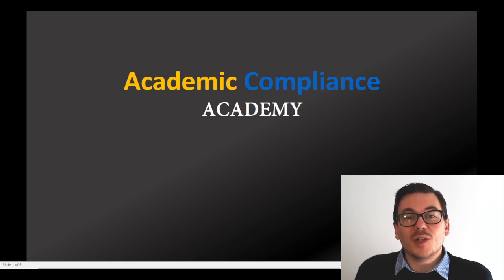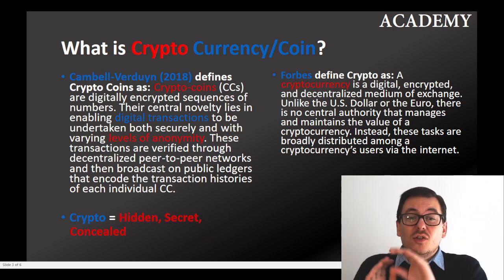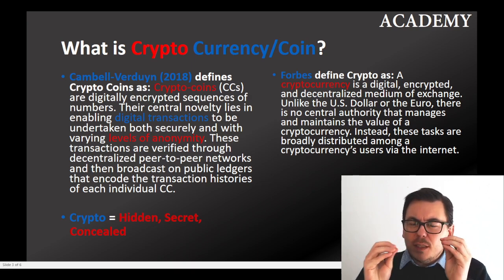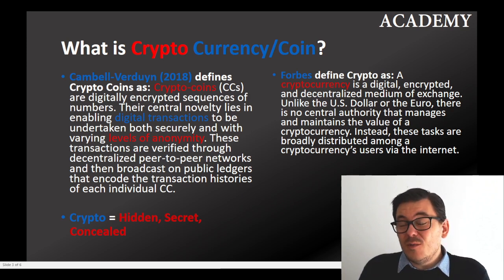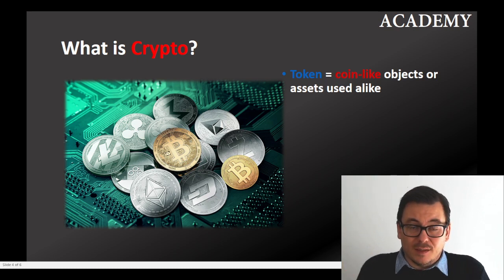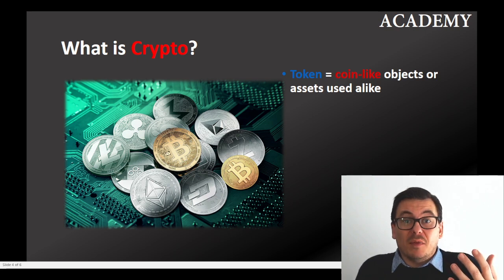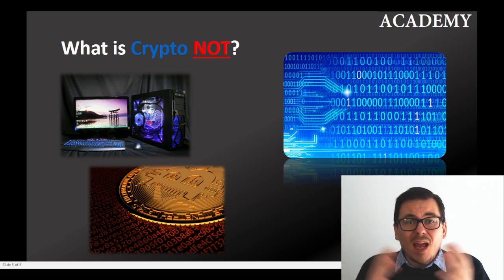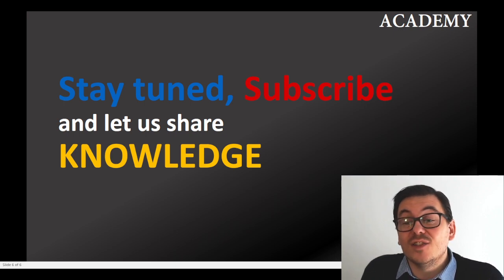What is Crypto Currency/Coins?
What is Crypto Currency or Crypto Coins?
Is it a fiat currency? is it backed by a central bank? What is the future of Crypto knowledge?

These are some of the question I reflect on in this video